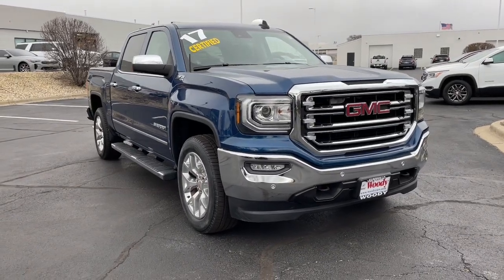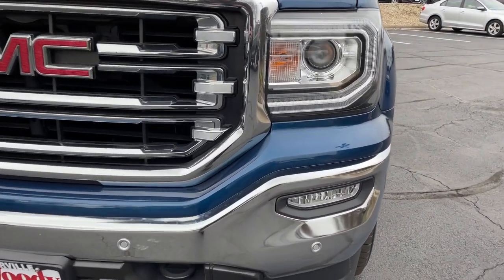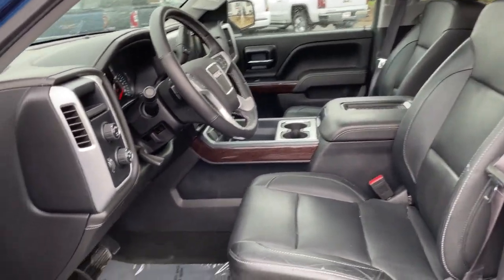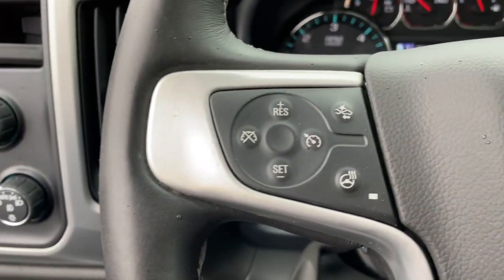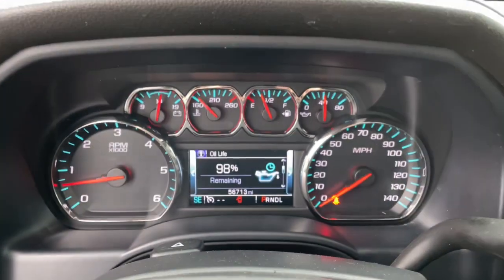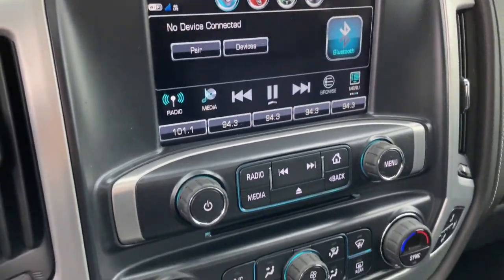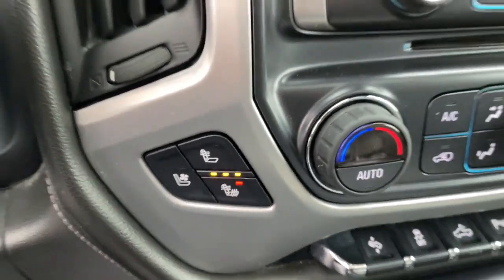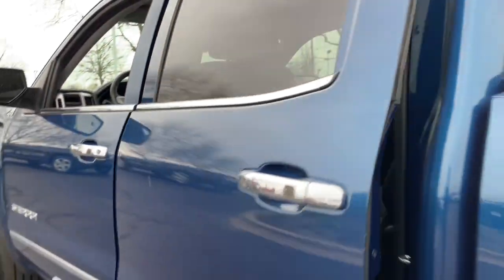2017 GMC Sierra 1500 Naperville, Plainfield, Aurora, Oswego, Chicago, IL G9991A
Stone Blue Metallic Used 2017 GMC Sierra 1500 available in Naperville, Illinois at Woody Buick. Servicing the Plainfield, Aurora, Oswego, Chicago, IL area.
2017 GMC Sierra 1500 SLT - Stock#: G9991A - VIN#: 3GTU2NECXHG221785

Woody Buick
1585 W Ogden Ave

2017 GMC Sierra 1500 SLT 4WD HEATED SEATS, LEATHER, Sierra 1500 SLT, 4D Crew Cab, EcoTec3 5.3L V8, 4WD, 110-Volt AC Power Outlet, 150 Amp Alternator, 1st & 2nd Row Color-Keyed Carpeted Floor Mats, 20 x 9 Polished Aluminum Wheels, 2-Speed Active Electronic AutoTrac Transfer Case, 4.2 Diagonal Color Display Driver Info Center, 6 Rectangular Chromed Tubular Assist Steps, Auto-Dimming Inside Rear-View Mirror, Auxiliary External Transmission Oil Cooler, Chrome Bodyside Moldings, Chrome Door Handles, Chrome Mirror Caps, Color-Keyed Carpeting, Deep-Tinted Glass, Driver & Front Passenger Illuminated Vanity Mirrors, Dual-Zone Automatic Climate Control, Electric Rear-Window Defogger, Enhanced Driver Alert Package, EZ Lift & Lower Tailgate, Forward Collision Alert, Front Frame-Mounted Black Recovery Hooks, Heated & Ventilated Front Bucket Seats, Heated Driver & Front Passenger Seats, Heated front seats, Heavy-Duty Rear Locking Differential, IntelliBeam Automatic High Beam On/Off Headlight, Lane Keep Assist, Leather Wrapped Heated Steering Wheel, Leather Wrapped Steering Wheel w/Cruise Controls, LED Cargo Box Lighting, LED Tailamps w/Signature, Low Speed Forward Automatic Braking, Manual Tilt/Telescoping Steering Column, OnStar 3 Month Guidance Plan, OnStar w/4G LTE, Power Adjustable Pedals, Power Folding & Adjustable Heated Outside Mirrors, Power Sliding Rear Window w/Defogger, Power Windows w/Driver Express Up & Down, Preferred Equipment Group 4SA, Rear 60/40 Folding Bench Seat (Folds Up), Rear Vision Camera, Rear Wheelhouse Liners, Remote Keyless Entry, Remote Locking Tailgate, Remote Vehicle Starter System, Single Slot CD/MP3 Player, SLT Preferred Package, SLT Premium Package, Steering Wheel Audio Controls, Theft Deterrent System (Unauthorized Entry), Thin Profile LED Fog Lamps, Trailering Equipment, Ultrasonic Front & Rear Park Assist, Universal Home Remote. 16/22 City/Highway MPGGMC Certified Pre-Owned Details:* Vehicle History* Roadside Assistance* Limited Warranty: 12 Month/12,000 Mile (whichever comes first) from certified purchase date* Warranty Deductible: $0* 24 months/24,000 miles (whichever comes first) CPO Scheduled Maintenance Plan and 3 days/150 miles (whichever comes first) Vehicle Exchange Program. SiriusXM 3-month trial subscription* Powertrain Limited Warranty: 72 Month/100,000 Mile (whichever comes first) from original in-service date* Transferable Warranty* 172 Point InspectionWoody Buick GMC helps keep Chicagoland moving! We are a family-owned and operated dealership conveniently located at the corner of Ogden & Aurora Ave in Naperville with the largest Buick and GMC inventory around. If you're in the neighborhood, stop by to say hello! Woody will be standing in the showroom with his checkbook ready to give you top dollar for your trade-in. Our philosophy is: If you have a trade, you have a deal! Valet Service provides complimentary pick up and drop off of loaner vehicles, and a service department open until midnight enjoyed by customers from the cities of Naperville, Aurora, Downers Grove, Lisle, Saint Charles, Plainfield, Oswego and Montgomery, as well as Chicago and the surrounding communities.
SUSPENSION PACKAGE  OFF-ROAD  includes Z71 chrome side front fender emblems  monotube Rancho brand shocks and (K47) air cleaner  (JHD) Hill Descent Control  (NZZ) underbody shield,AIR CLEANER  HIGH-CAPACITY,AUDIO SYSTEM  8 DIAGONAL COLOR TOUCH SCREEN NAVIGATION WITH INTELLILINK  AM/FM/SIRIUSXM  HD RADIO  with USB ports  auxiliary jack  Bluetooth streaming audio for music and most phones  Pandora Internet radio and voice-activated technology for radio and phone,REAR AXLE  3.42 RATIO,TRANSMISSION  6-SPEED AUTOMATIC  ELECTRONICALLY CONTROLLED  with overdrive and tow/haul mode. Includes Cruise Grade Braking and Powertrain Grade Braking (STD),UNDERBODY SHIELD  TRANSFER CASE PROTECTION,HILL DESCENT CONTROL,ASSIST STEPS  CHROMED TUBULAR  6 RECTANGULAR,STONE BLUE METALLIC,BOSE SOUND WITH 6 SPEAKER SYSTEM  (7 speaker system including subwoofer when ordered with bucket seats) includes (NKC) noise control system.),SLT PREMIUM PACKAGE  includes (UQA) Bose premium audio system and (RD5) 20 x 9 polished aluminum wheels With Crew Cab model includes (BVQ) 6 rectangular chrome tubular assist steps. With Double Cab model includes (VXH) 6 rectangular chrome tubular assist steps.),LANE KEEP ASSIST,SUNROOF  POWER,LICENSE PLATE KIT  FRONT,CUSTOMER DIALOGUE NETWORK,FORWARD COLLISION ALERT,WIRELESS CHARGING,TIRES